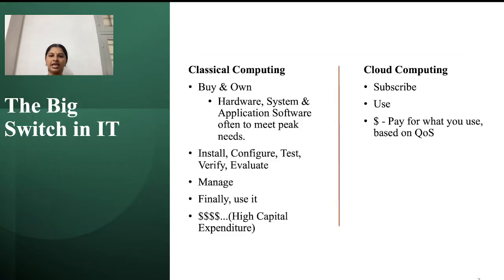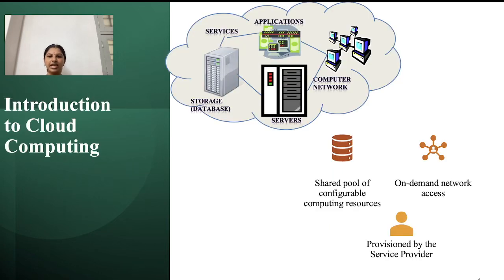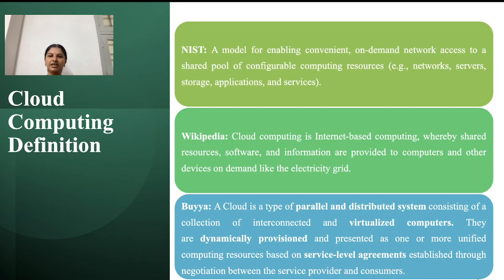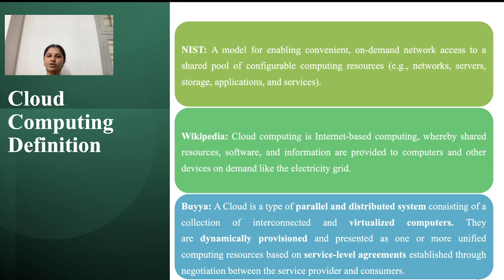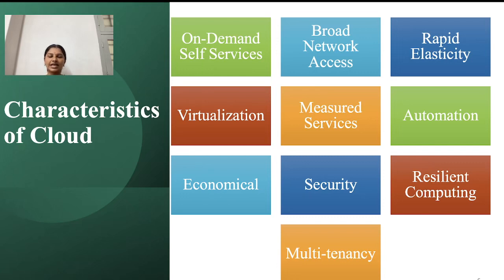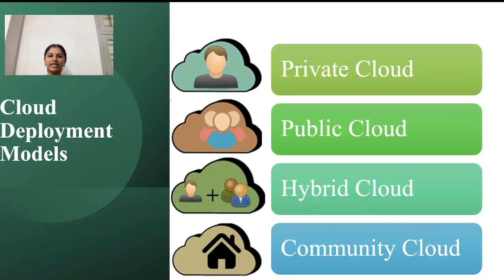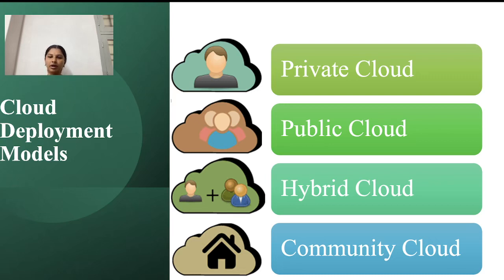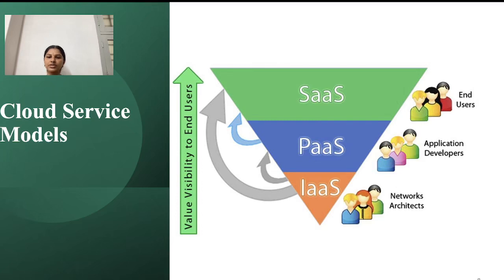Introduction to Cloud Computing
Lecture covers Classical Computing Vs. Cloud Computing, Introduction, Definitions, Characteristics of Cloud, Cloud Deployment and Service Models.